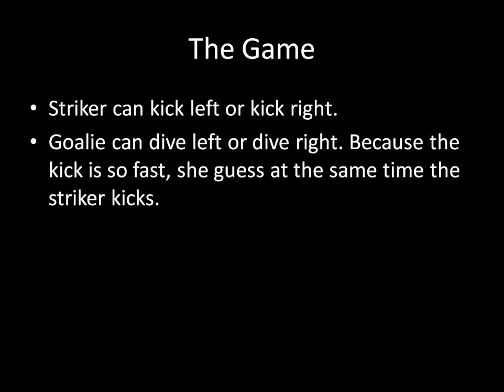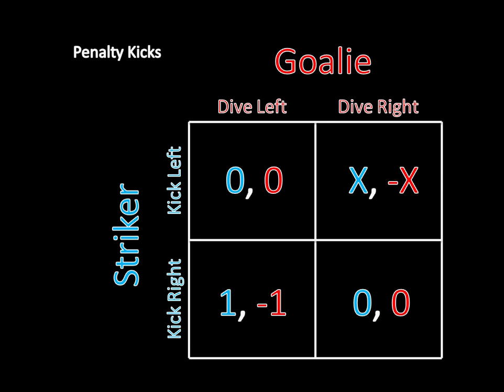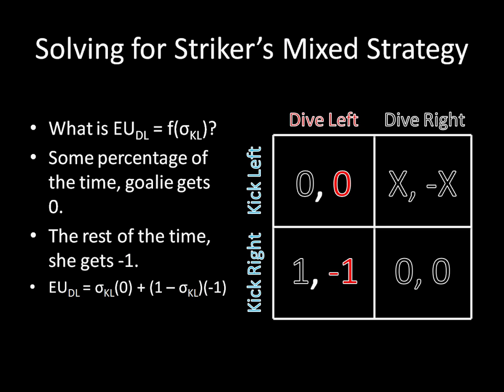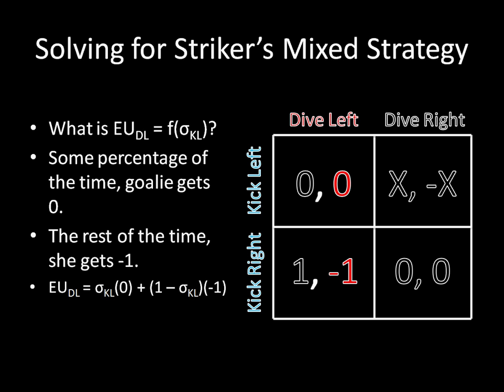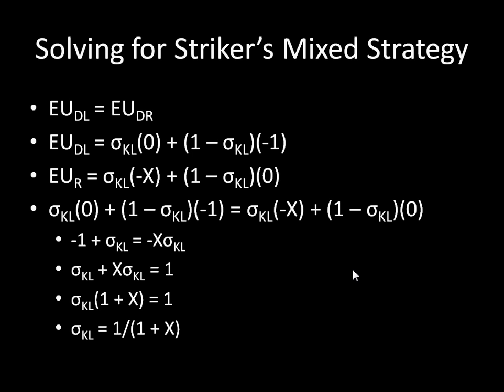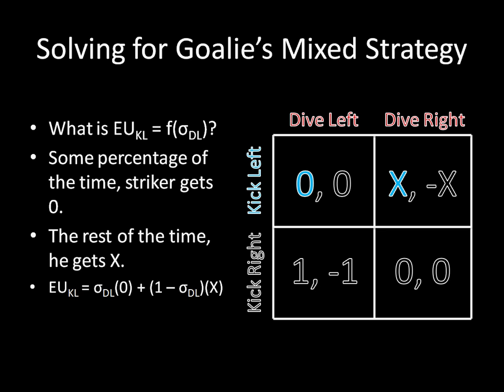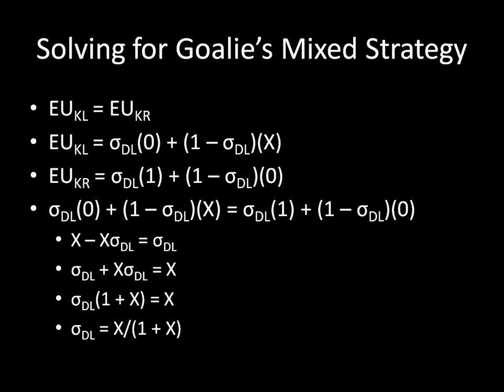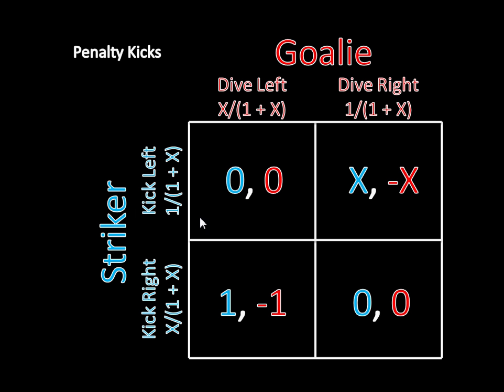Game Theory 101 (#30): Soccer Penalty Kicks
A soccer penalty kick provides a compelling reason to study games generally. In this lecture, we consider optimal strategies when the striker is more accurate toward one side than another. How should the players optimally play?

However, the more interesting question is how does optimal play change as the striker's accuracy changes? We cover this topic in the next lecture on comparative statics. But before we can get that far, we must must first know the solution to this game.